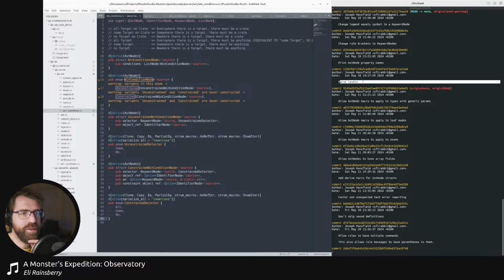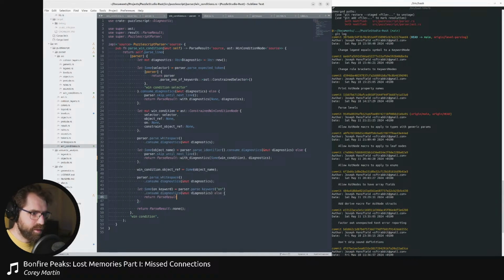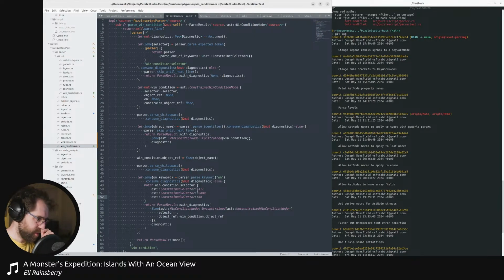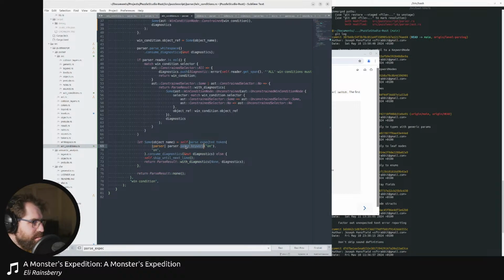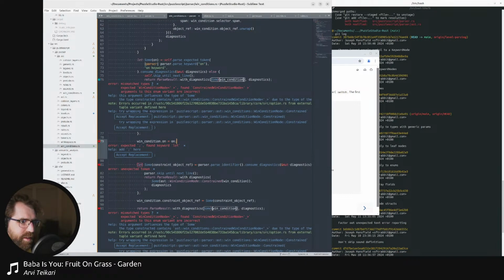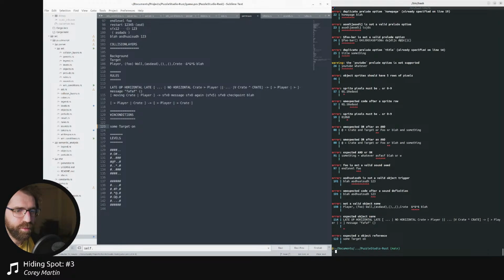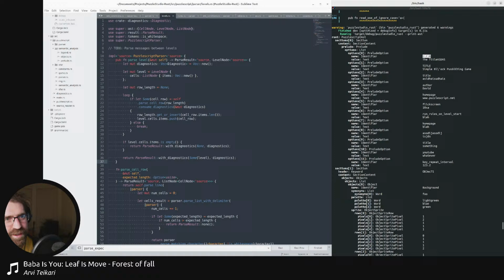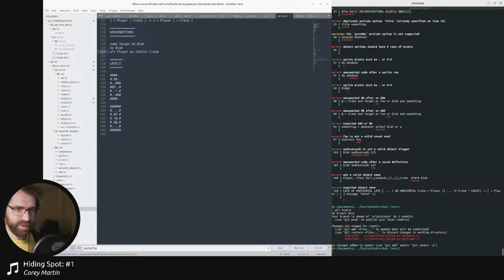Development stream: "Finishing" the parser